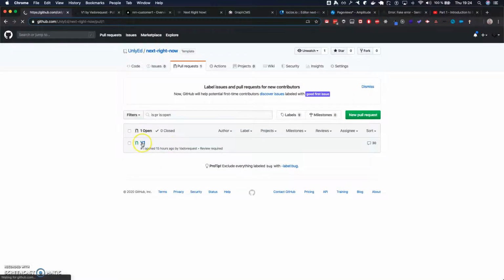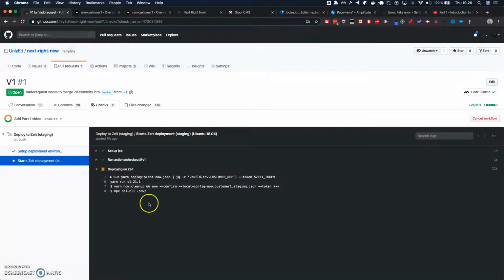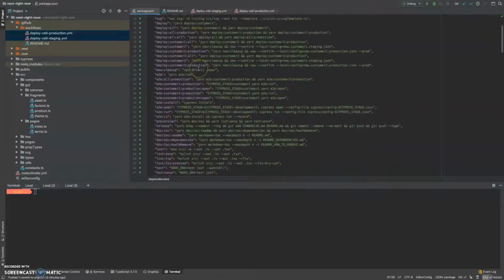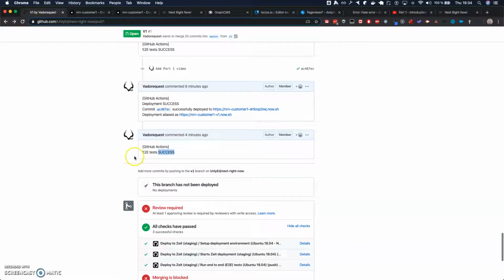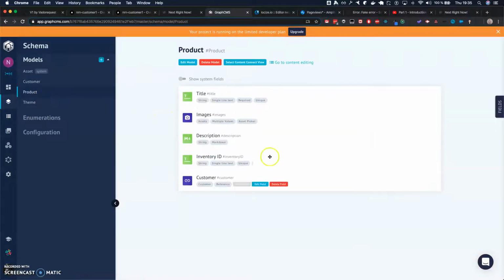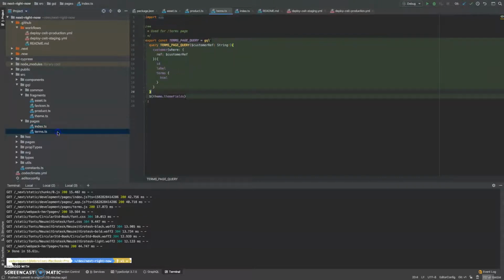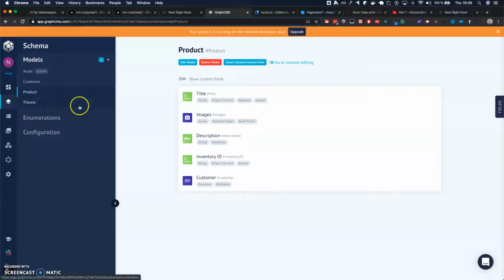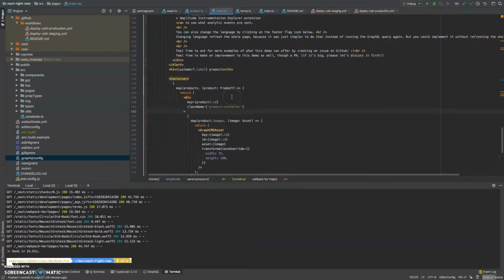Part 2 - Next Right Now - Developer Experience